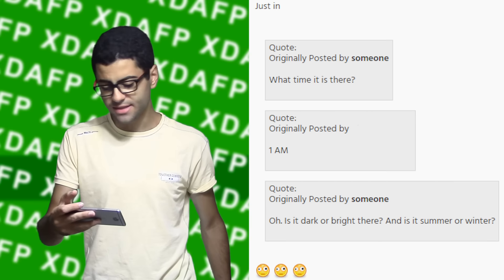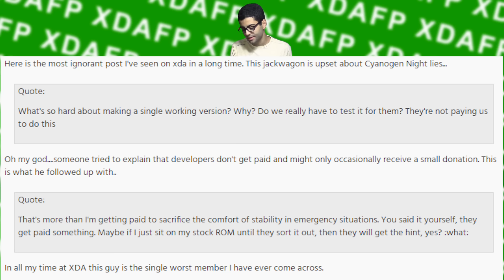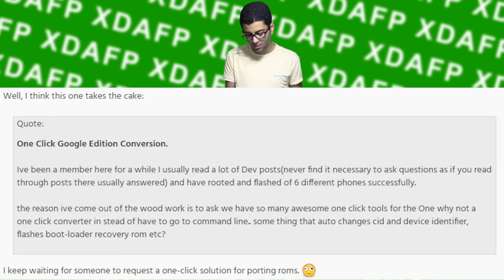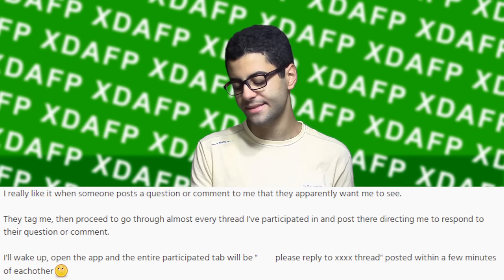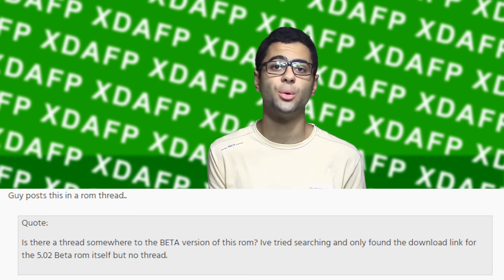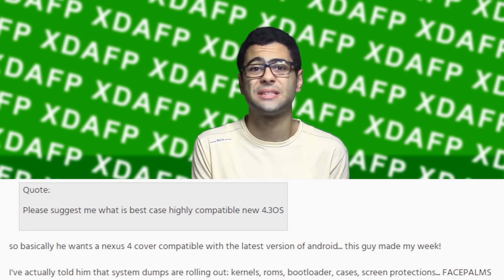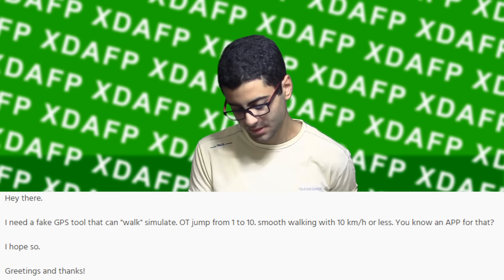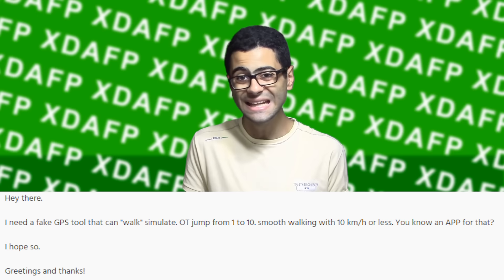XDA Facepalm Posts #13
Submission Guidelines:

2) NO NAMES! I want this to be absolutely anonymous.
3) A bit of a backstory. If you can add a backstory to the facepalm without going into too much details, it'd be better.
4) NO! NAMES! or it won't go to the next episode